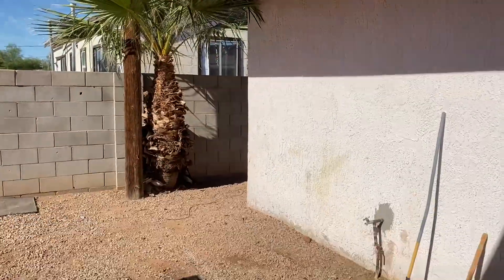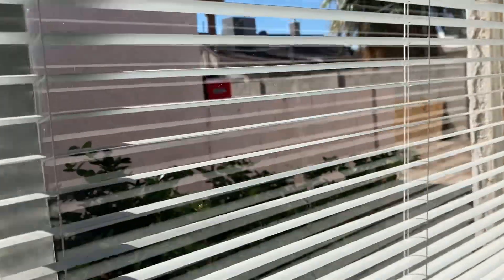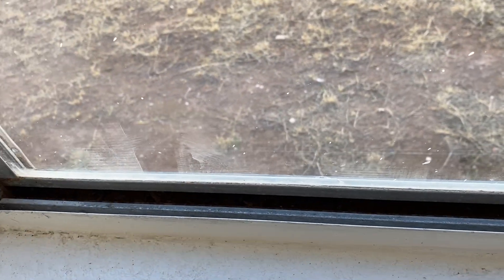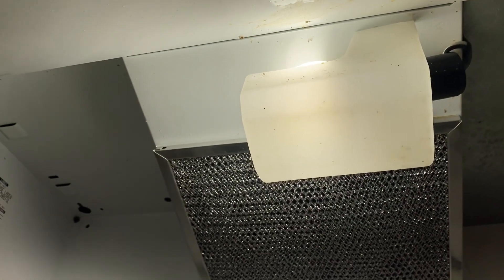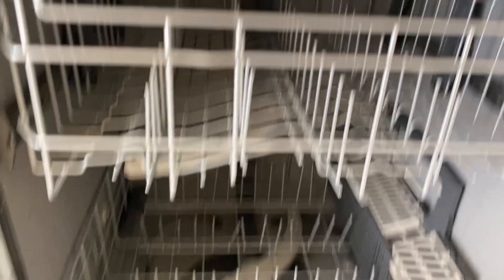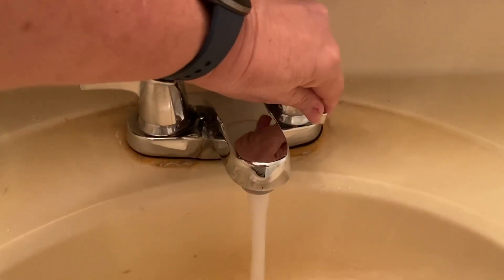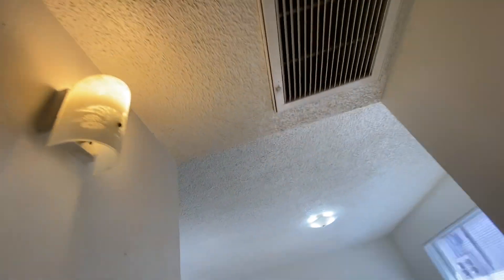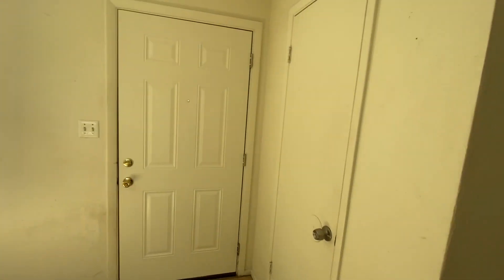210 8th street #5 Move in video 11/22/23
210 8th Street move in video 11/23